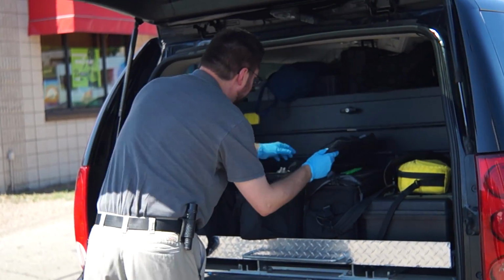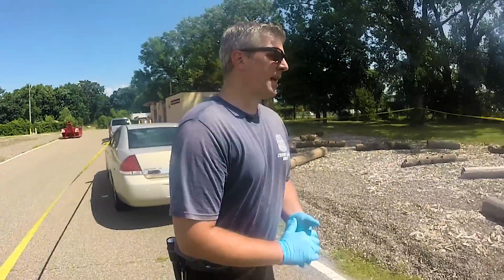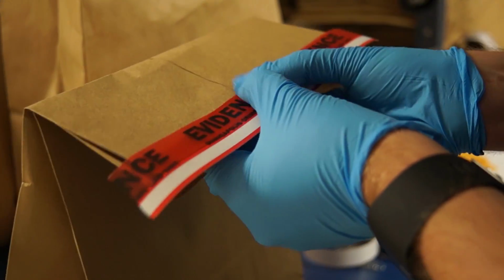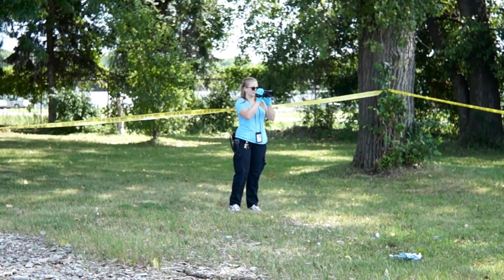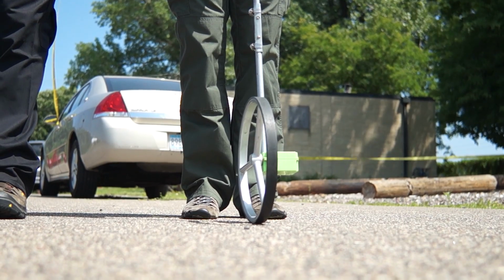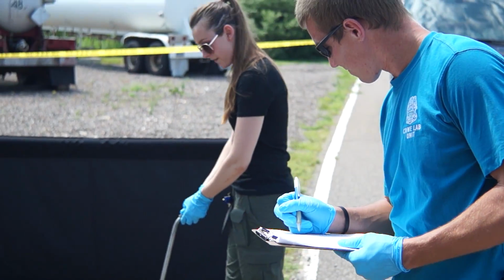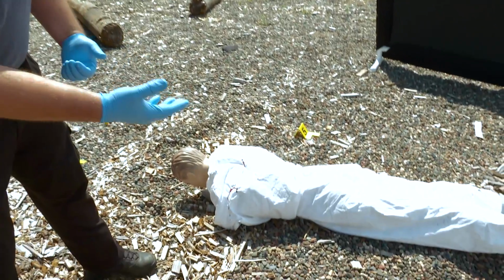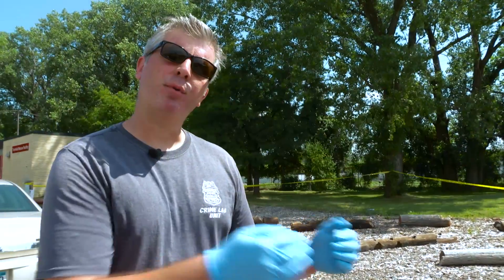Behind the Tape: The MPD Crime Lab Explains a Homicide Scene